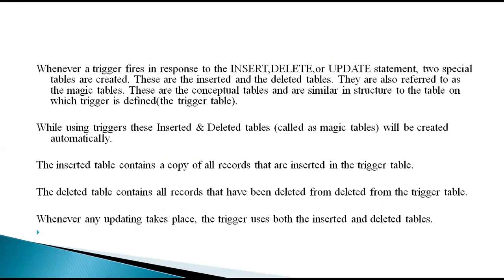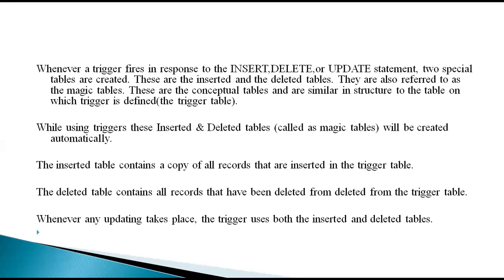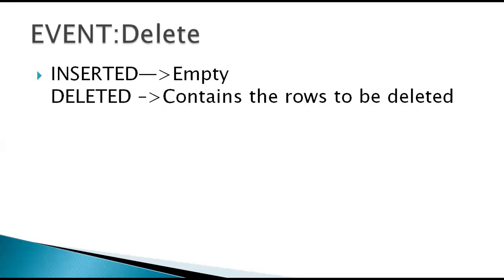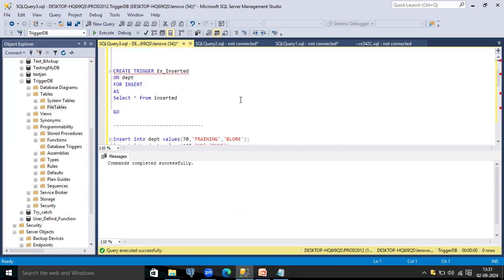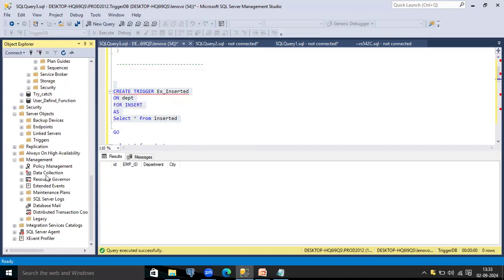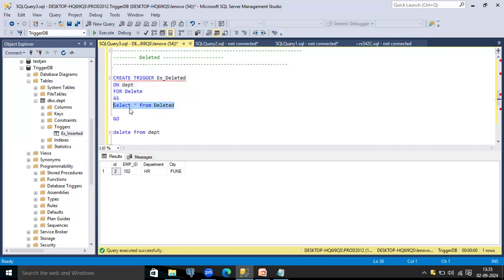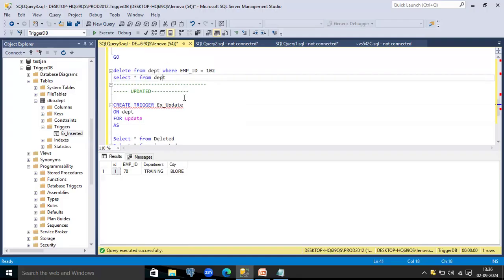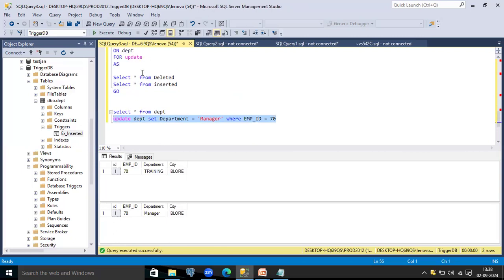Magic tables in SQL Server with the Example of Insert, Delete and Update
In this Video tutorial you will learn - Magic tables in SQL Server with the Example of Insert, Delete and Update